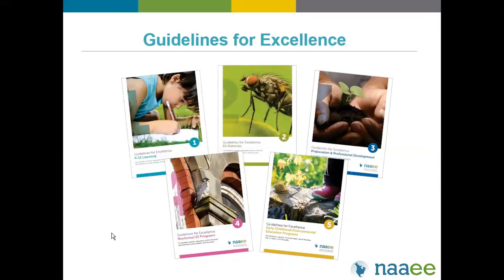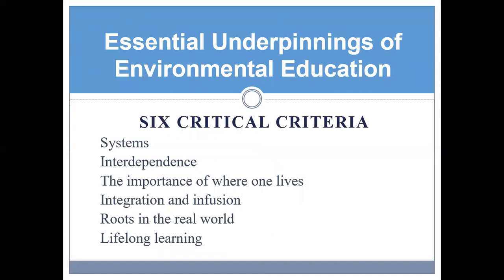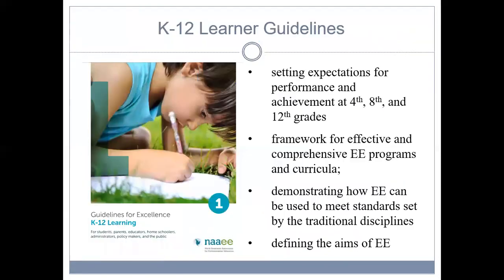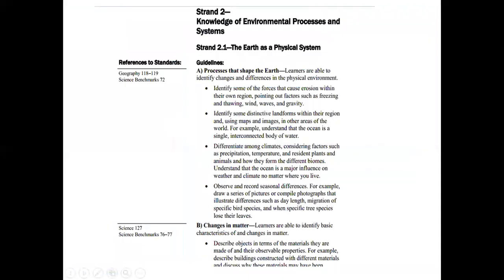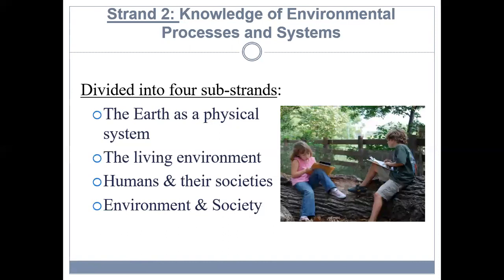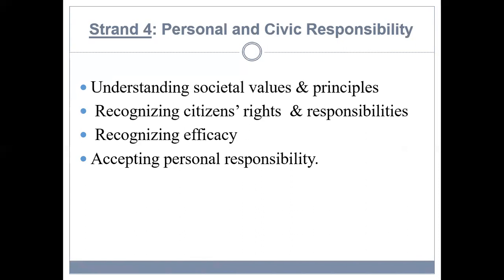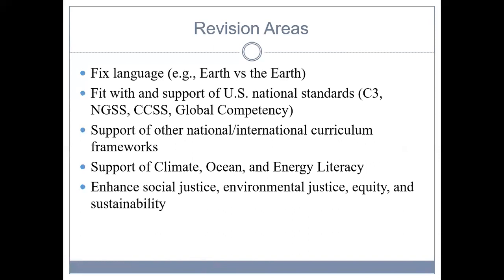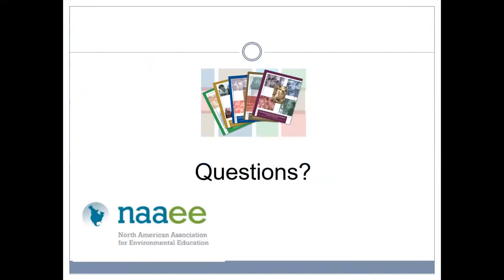Getting to Know the K-12 Learner EE Guidelines for Excellence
Did you know Environmental Education has its own national standards?

K-12 Environmental Education: Guidelines for Excellence provides students, parents, caregivers, educators, home schoolers, administrators, policy makers, and the public a set of common, voluntary guidelines for environmental education. The guidelines support national, state/provincial, tribal and local environmental education efforts by setting expectations for performance and achievement in fourth (age 10), eighth (age 14), and twelfth grades (age 18) and by suggesting a learning framework for effective and comprehensive environmental education programs and curricula.

The North American Association for Environmental Education (NAAEE) first published the K-12 EE Guidelines for Excellence in 1999 and have updated them about every five years since then. NAAEE is currently in the process of revising these guidelines once again and invites you to review a draft and provide comments that will be used in the revision process.

Get to know the K-12 Guidelines, how they can enhance your teaching, and how to provide comments on the new draft revision.